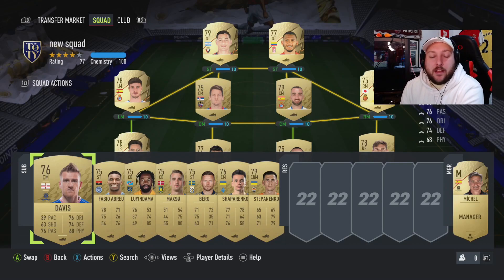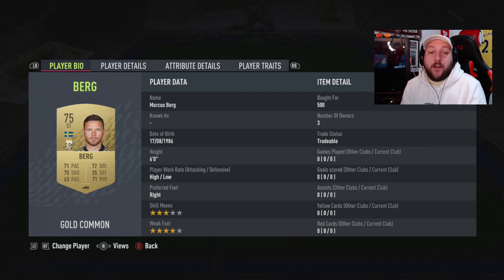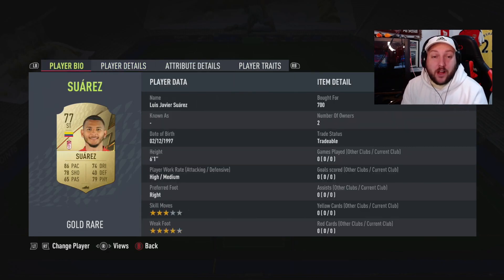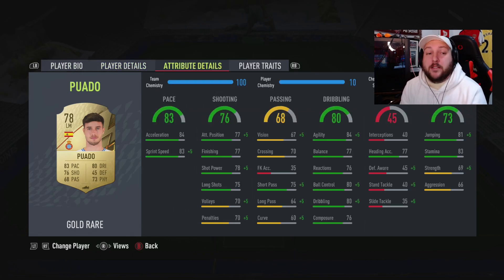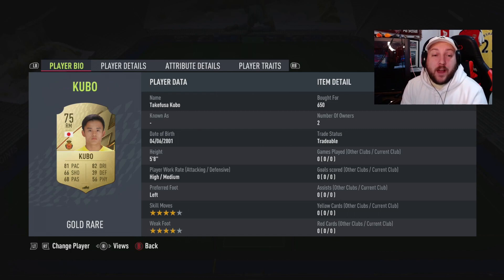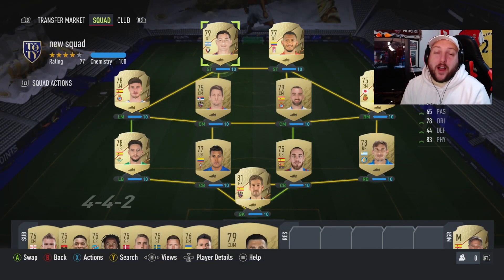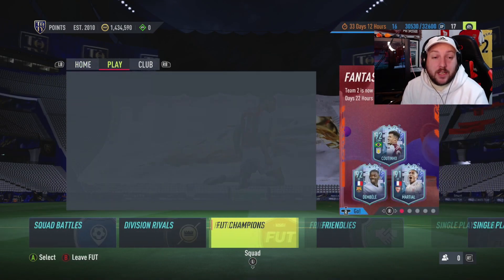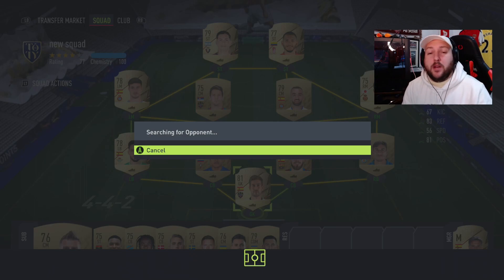BEST SQUAD TO COMPLETE FUT FANTASY LO CELSO FIFA 22